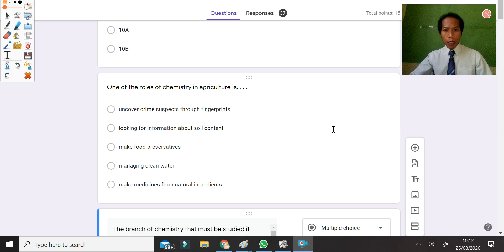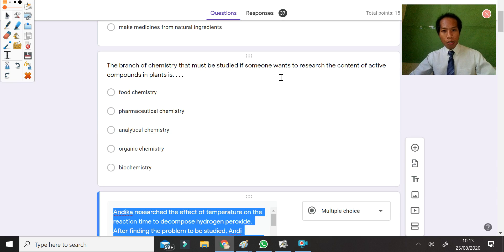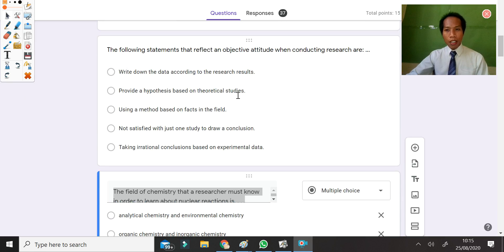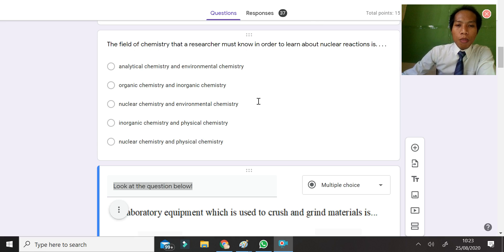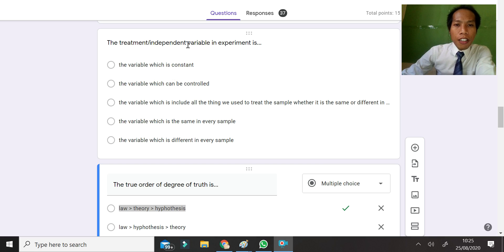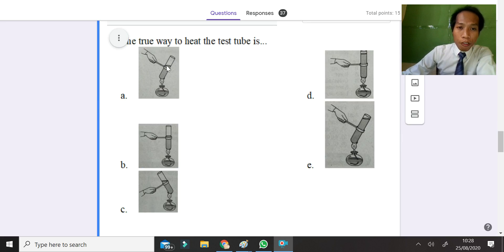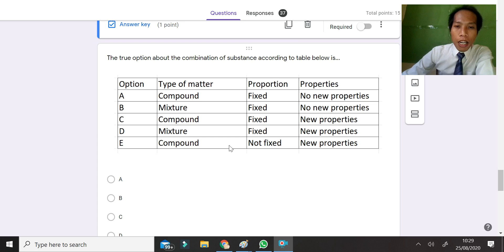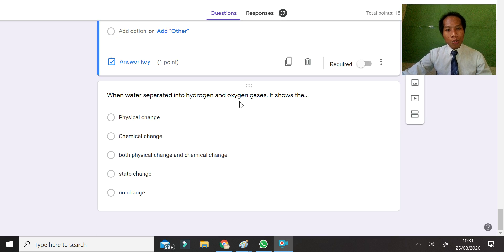Unit Test 1 Solution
Chemistry Lesson